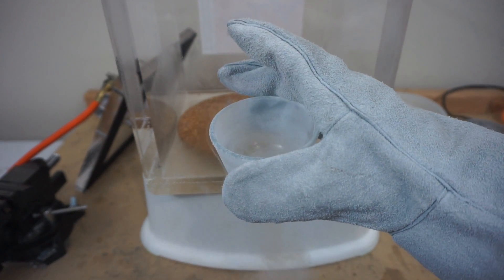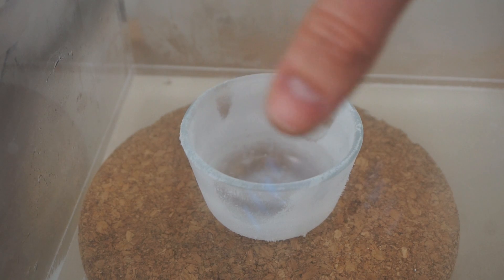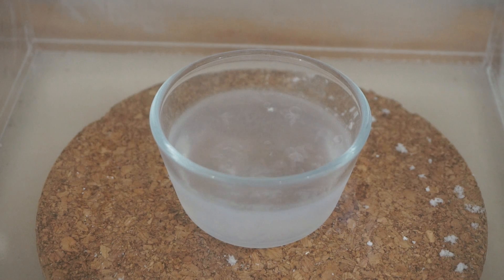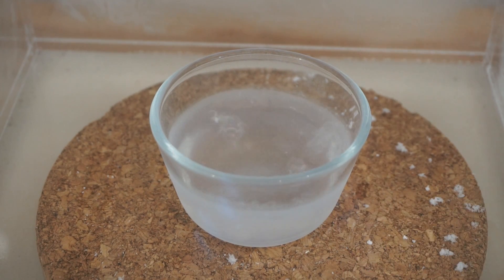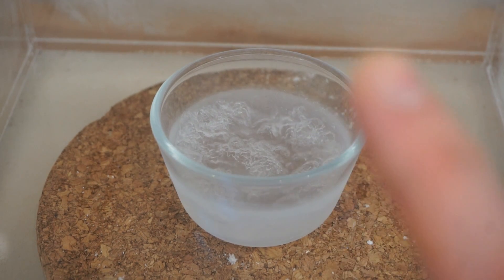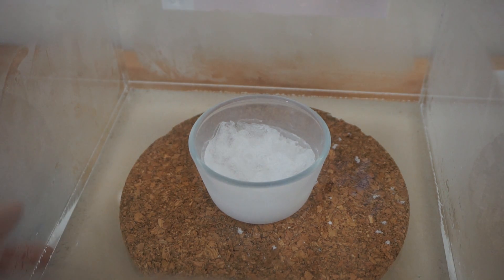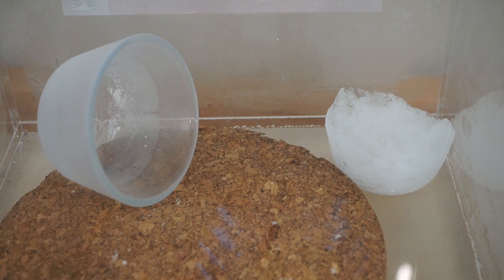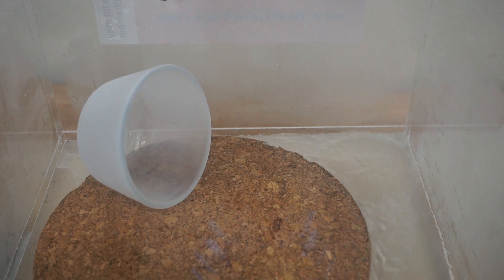What Happens When You Put Liquid Nitrogen In A Vacuum Chamber? Disappearing Nitrogen Snow Ball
In this video I put liquid nitrogen in my vacuum chamber in order to make solid nitrogen! The  nitrogen evaporates due to the low pressure. This causes the temperature of the liquid nitrogen to drop until it freezes into a solid chunk! This solid is only at about 63 degrees above absolute zero! Then I let the air back in and watch the solid quickly turn to liquid and then into gas. This was simply amazing for me to see!